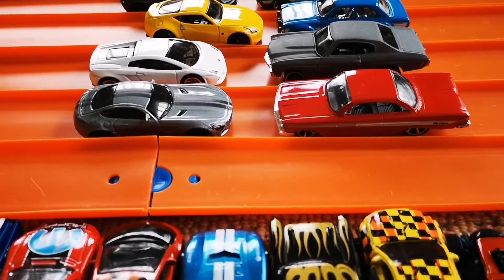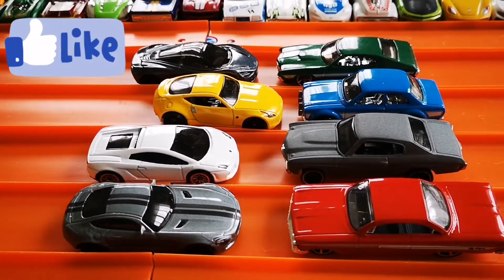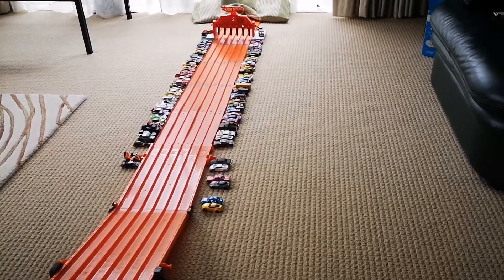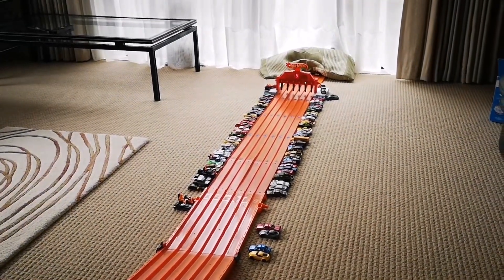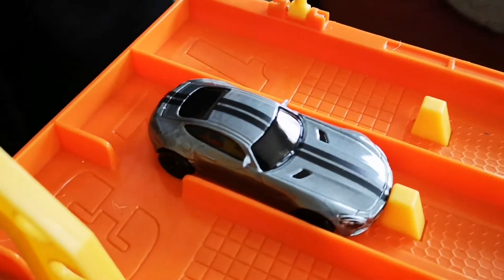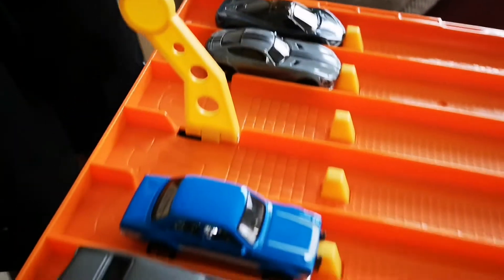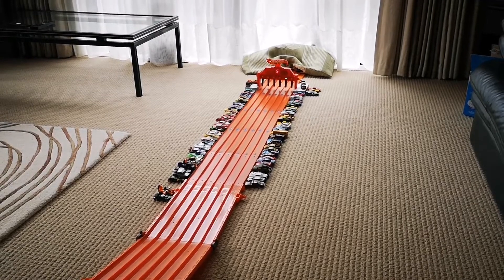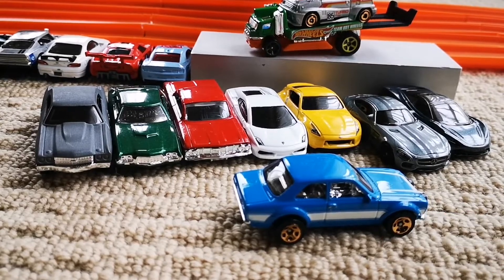Hot wheels 2020 Fast and Furious VS 2019 Fast and Furious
Welcome to Hotwheels Boys today's race is between 8 Fast and Furious cars from hotwheels which run down the 6 lane track.

You call find on face book (Hotwheels Boys)

And on Instagram (Craig Leher)